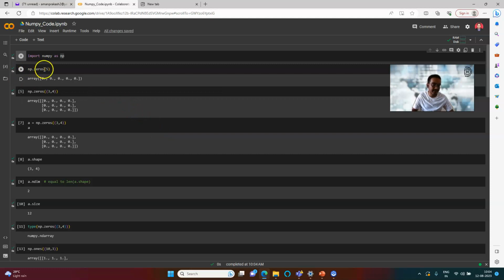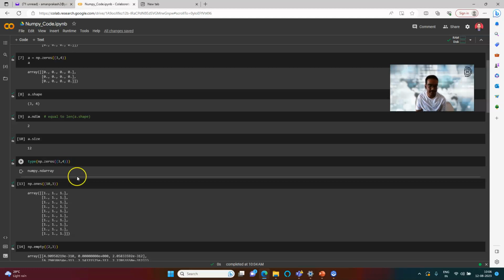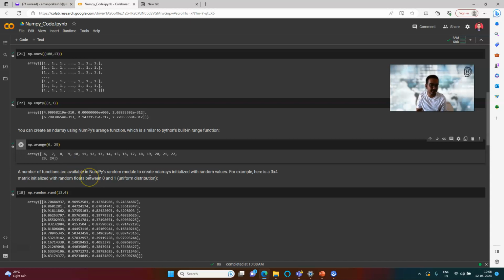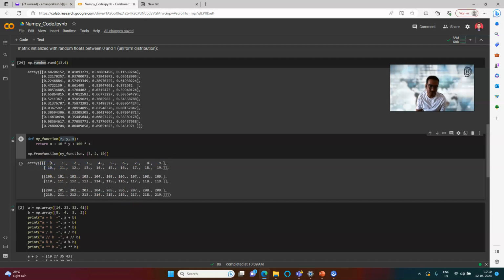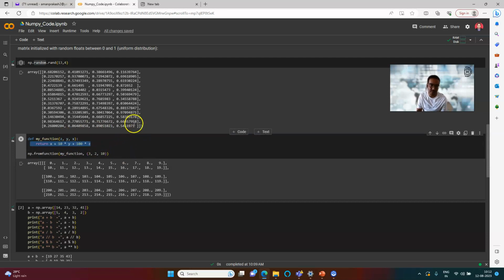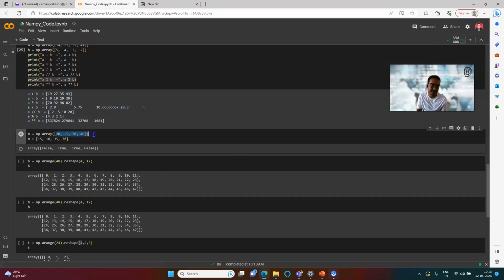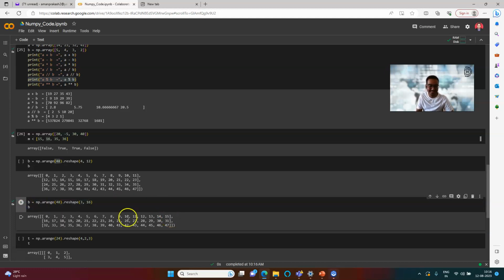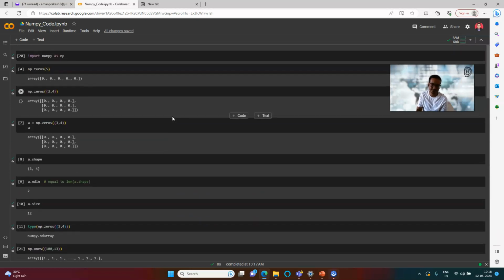episode #08 numpy coding viral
Numpy coding basics